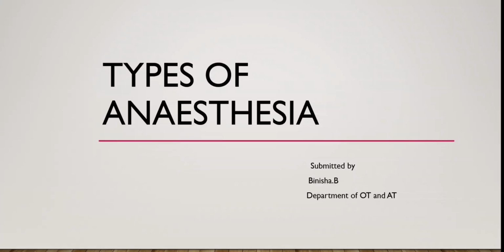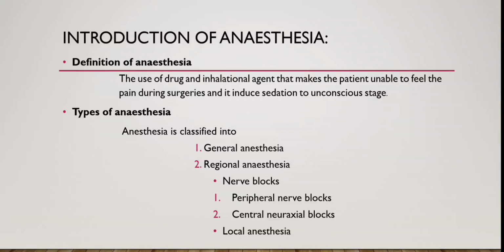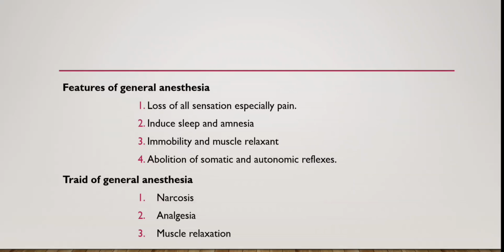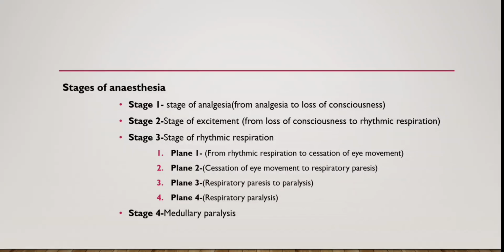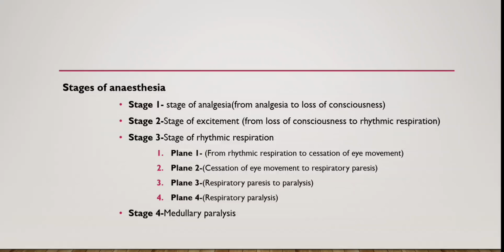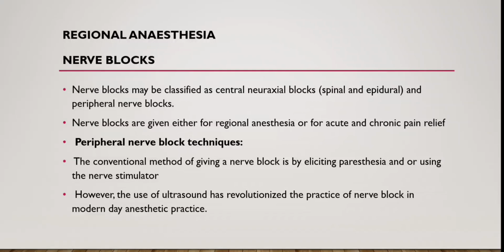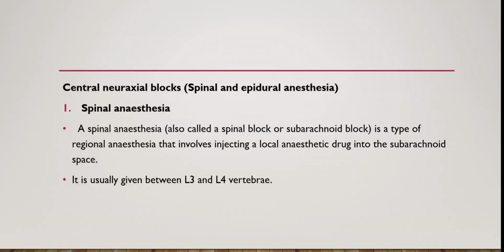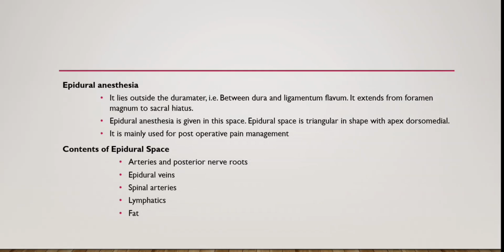TYPES OF ANAESTHESIA